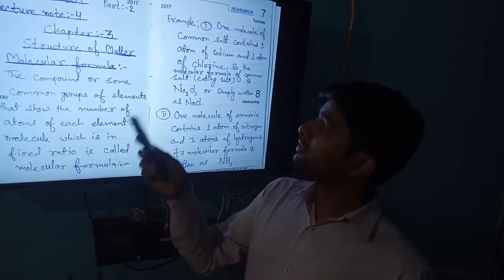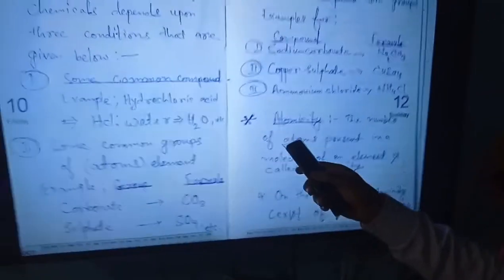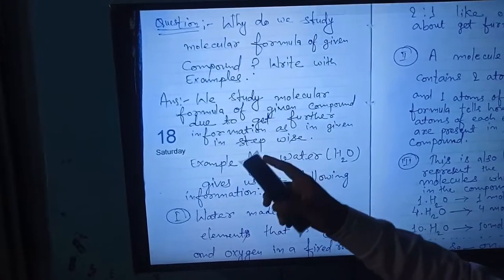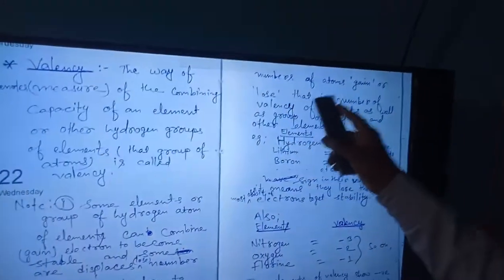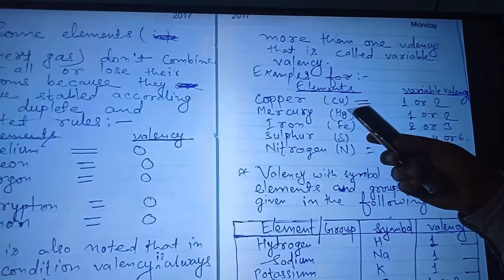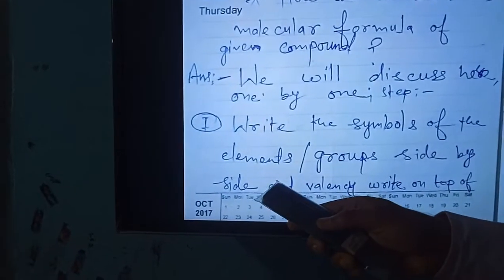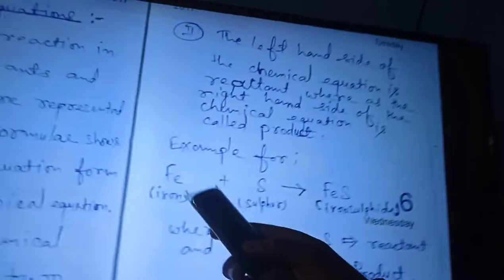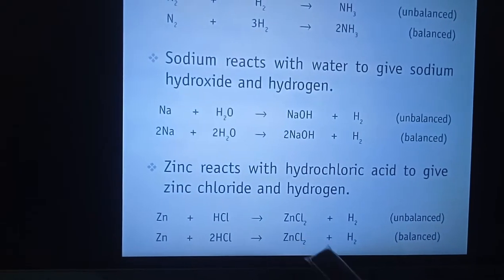class 7 chapter 3 Structure of Matter (Part:-2) 12 May 2020